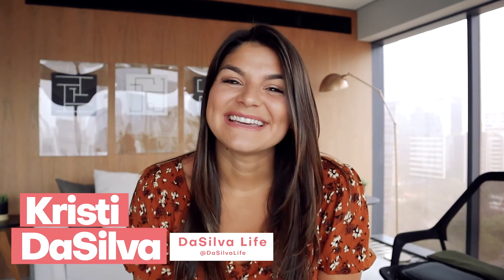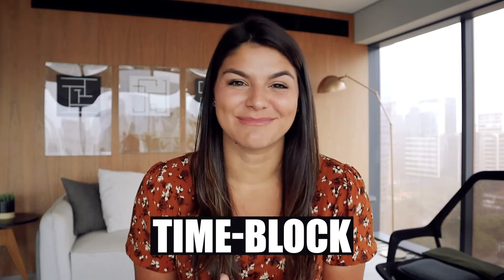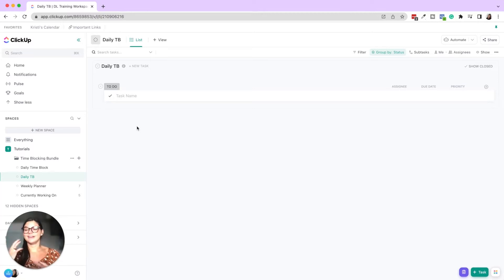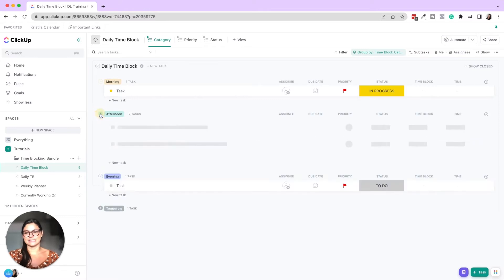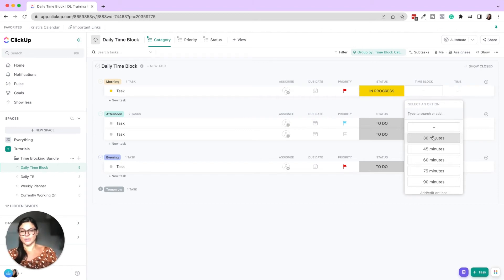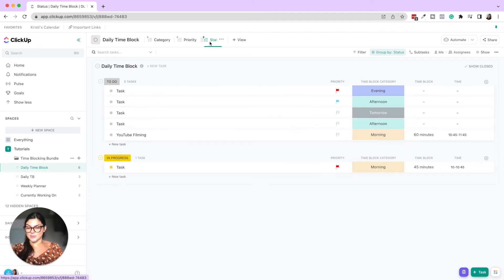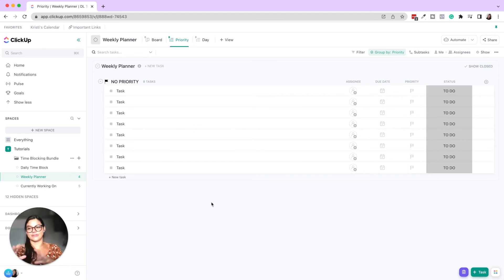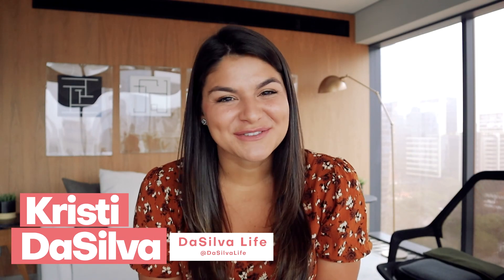Time Blocking in ClickUp | productivity tips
Have you been needing a way to stay organized as an entrepreneur? With this simple ClickUp time blocking tutorial, learn how to map out your day-to-day life with ease! Never miss a meeting, appointment, or task again with our easy time-blocking method.

CHAPTERS:
00:00 Introduction
01:03 What is Time Blocking
02:32 Daily Time Block in ClickUp
03:40 Changing Statuses
04:14 Check Mark Statuses
04:28 Custom Field Dropdowns
07:30 Automations
11:15 Weekly Time Block in ClickUp
13:04 Currently Working on List
14:41 Time Blocking Bundle

🚀 Save $$$ on your first year of HoneyBook: or code dasilvalife

Do you want to learn more about ClickUp and HoneyBook?
The one-stop-shop membership with all the resources you need to streamline your business!

Teaching you how to organize your systems and transform your business!